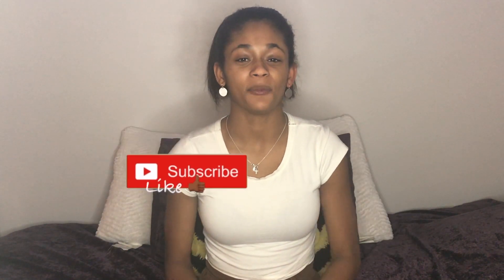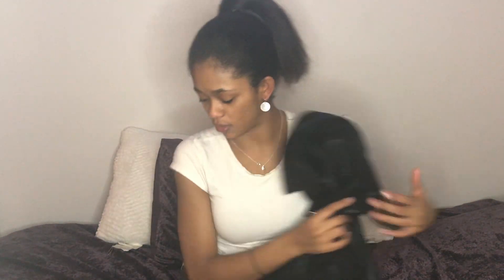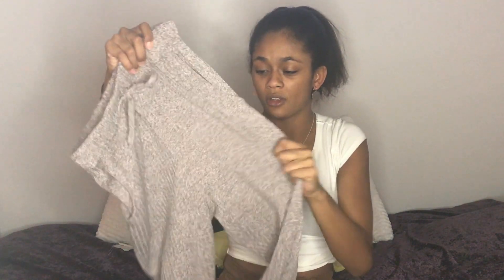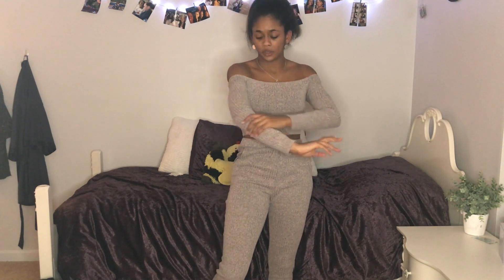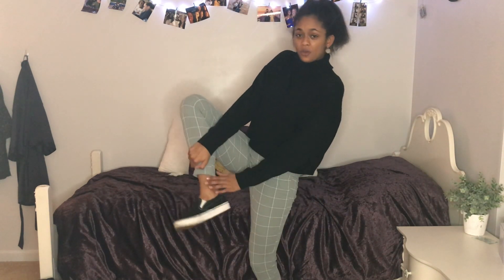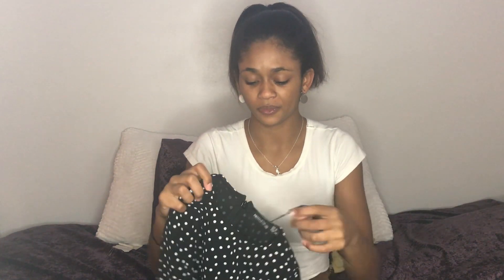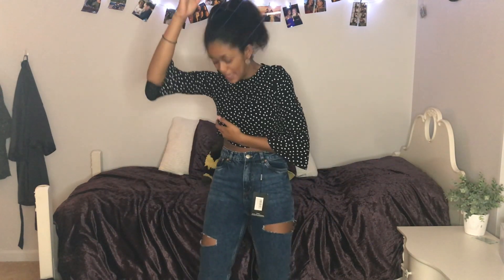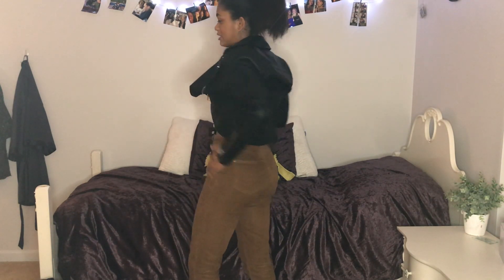Is it worth it?? Pretty Little Thing Haul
In this video I try on all of the clothes I got from Pretty Little Thing, I also style them and create outfits for each piece of clothing!